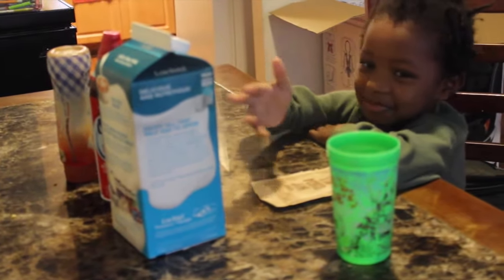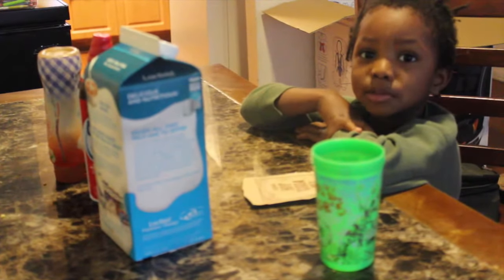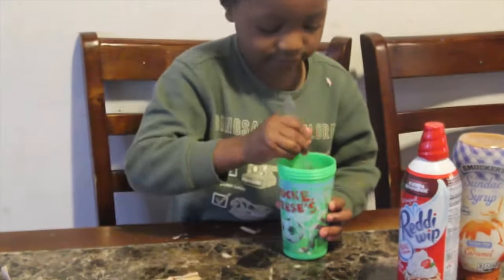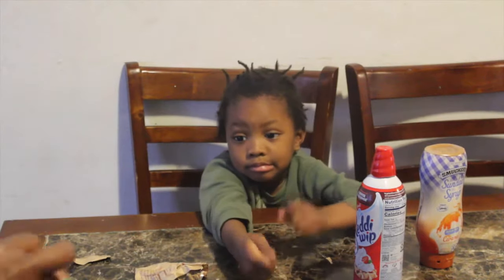Hot Chocolate made by a 3 year old O_o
Today we are in the kitchen. Joshua knows how to make his own hot chocolate (with adult supervision of course.) Can you make hot chocolate kids?